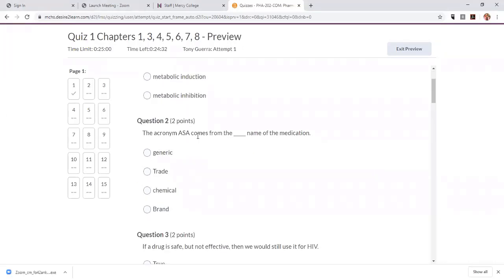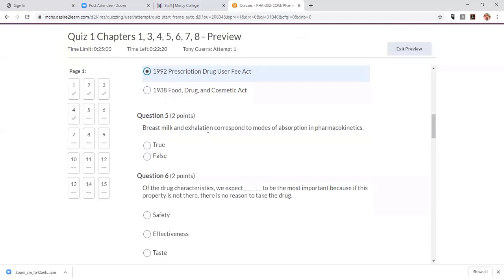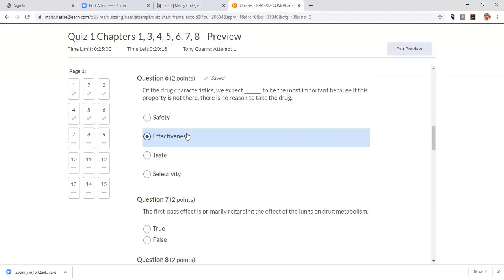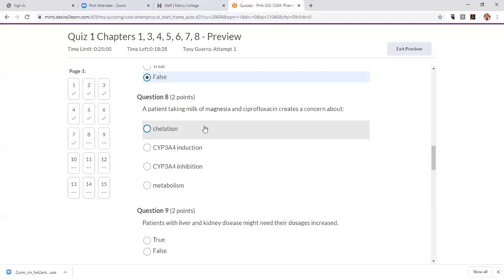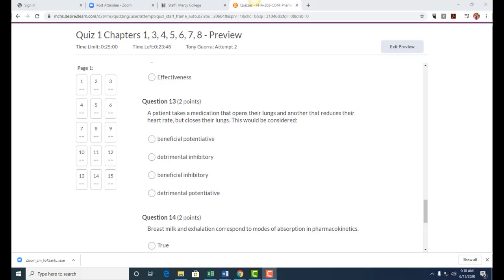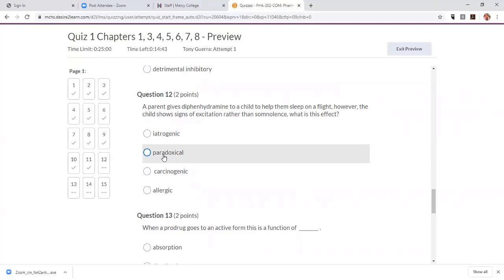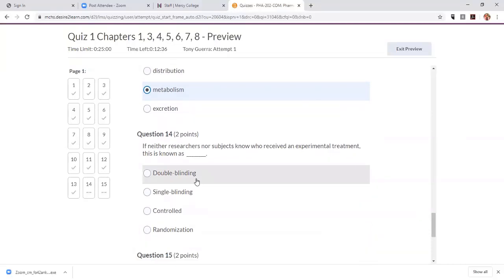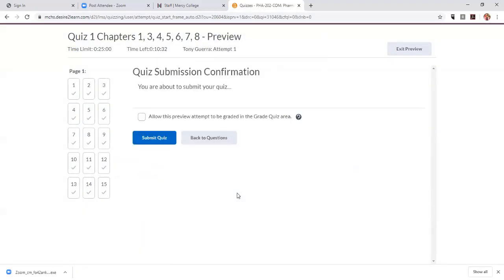Basic Pharmacology Quiz 1 Answer Review Questions 1 to 15